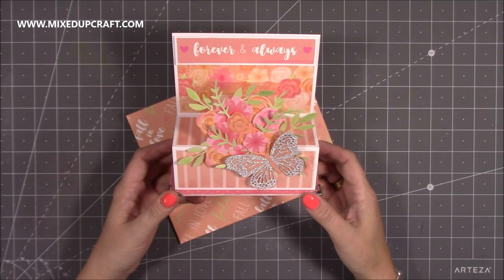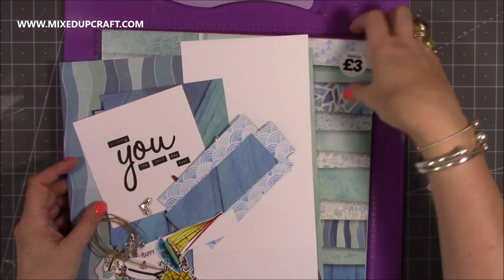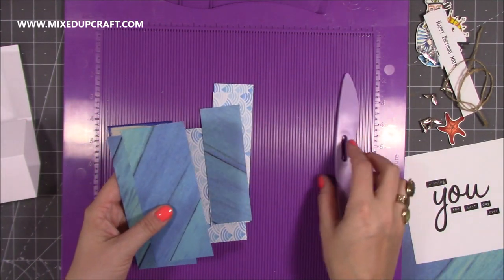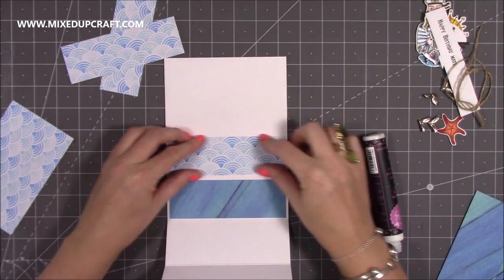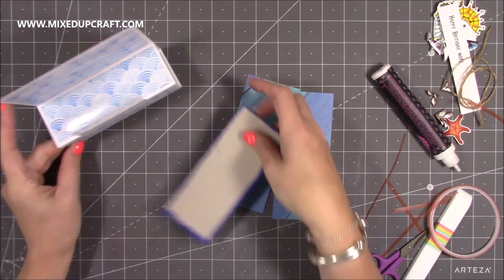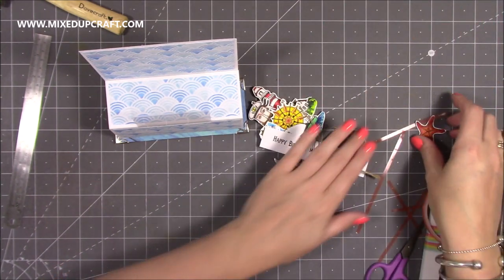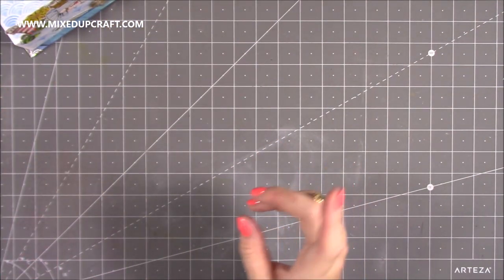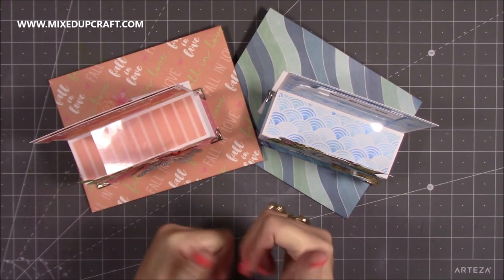SHOWSTOPPER CARD • Pop Up Display Card • Featuring My Favourite Stamp Set!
Learn out to made this Showstopper Pop-Up Display Card.

Metal Corner Protectors 16mm x 16mm x 4.5mm

Paper Addicts Forever & Always Paper Pad

Sam